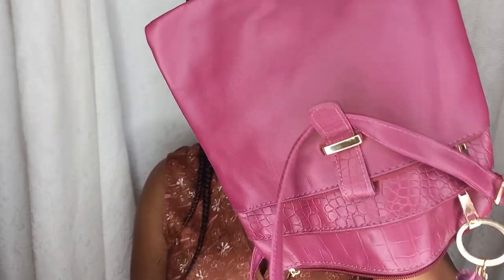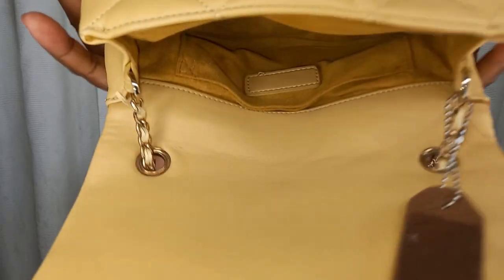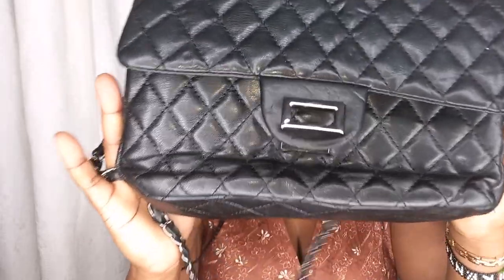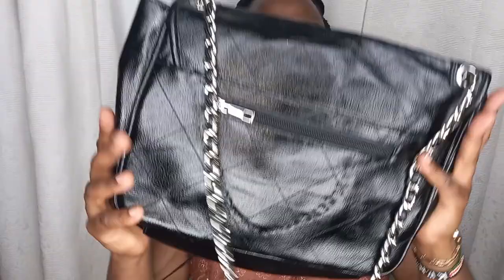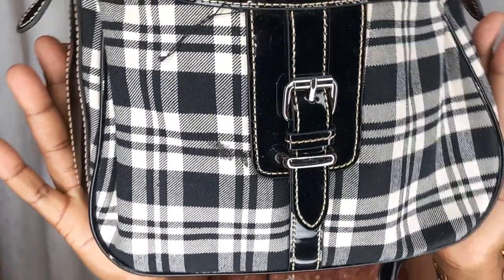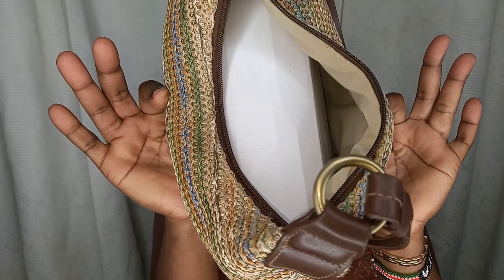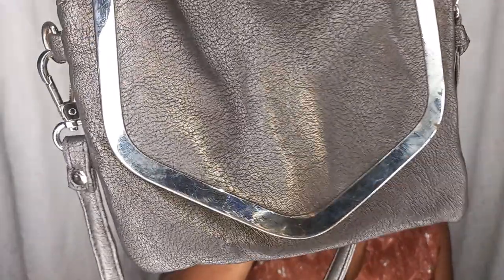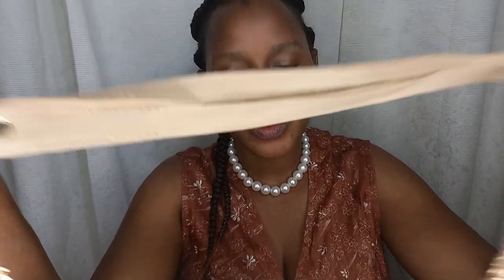SLING BAGS/SMALL HANDBAGS BIG HAUL /WHERE TO GET THESE FROM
-Hello friends, I know you love handbags and nice handbags that's why you are here...

this is a fun and interesting video because i personally enjoy watching thrift hauls and

consequently thrifting because you can never know what you find when you go to the thrift store.

-This is a small handbag,slings,waist bags and wallets...however some bags could feature in the next haul if it happens to be a long video. i dont enjoy long videos so i dont intent to make such for you either...

-The good part is the fact that all the bags featured here are on sale.

-They are being sold exclusively online.

-If you like any please go to EMPRESS BAGS +254 on Facebook and check them out.

-The link to the page will be pinned as the first comment for this video.

-Be sure to come back here for more videos...3 in a week(MONDAYS/WEDNESDAYS/SATURDAYS)
         STAY SAFE